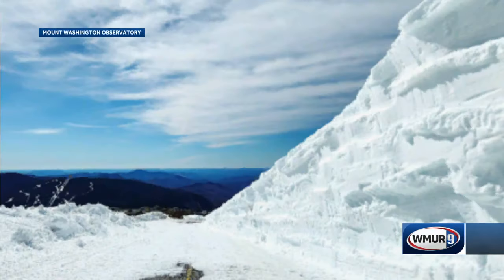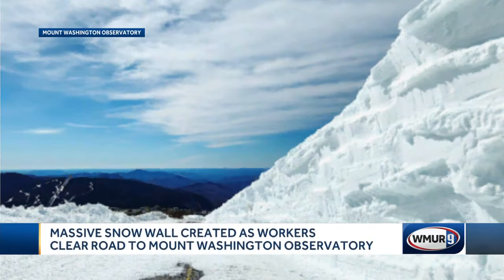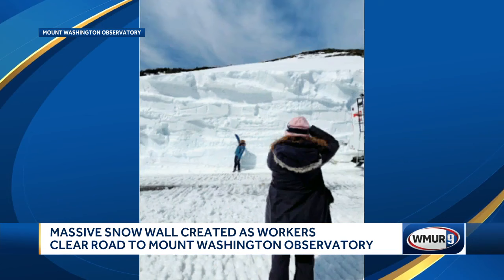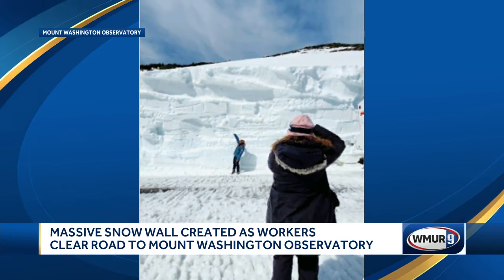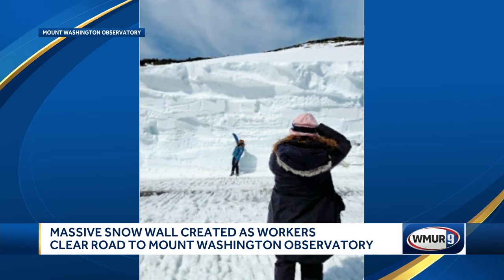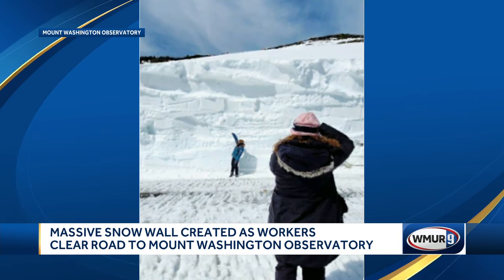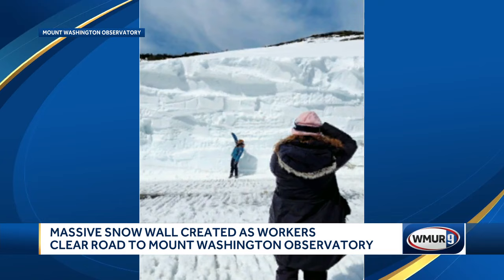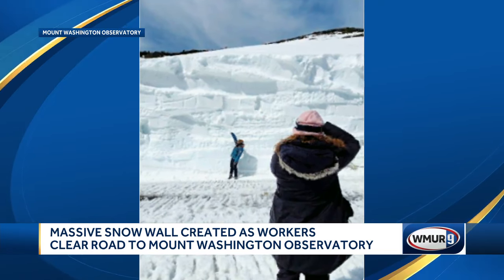Massive snow wall created as workers clear road to Mount Washington Observatory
The road to the top of Mount Washington is being cleared, creating a massive wall of snow.